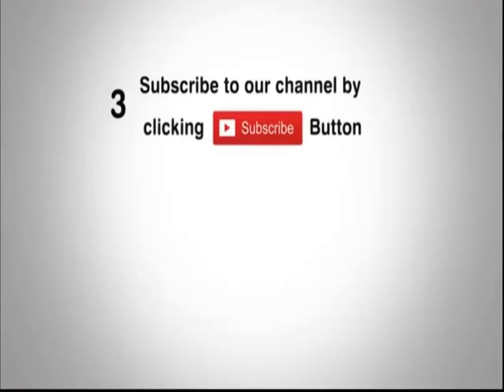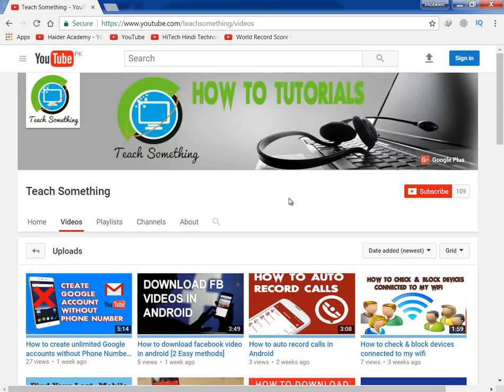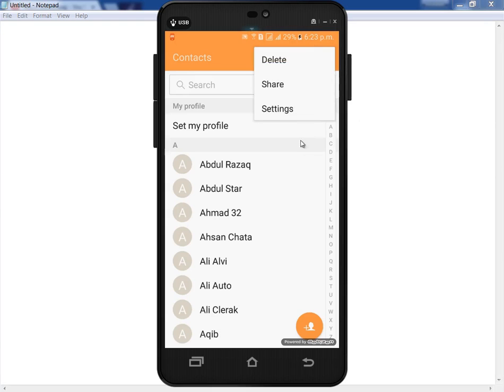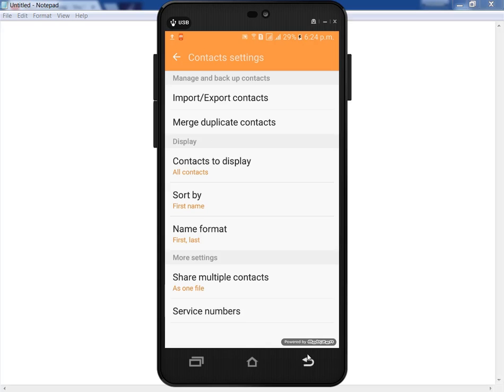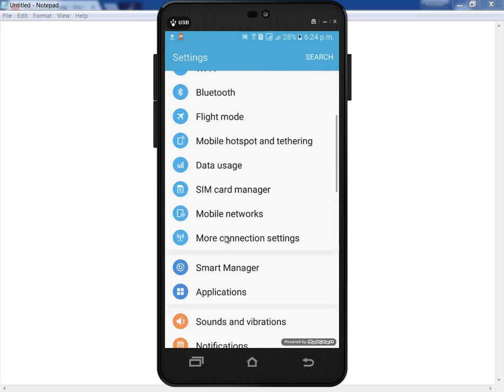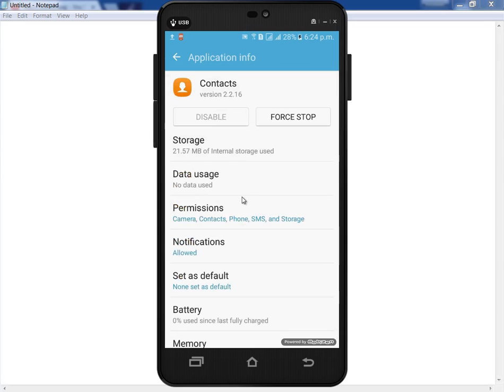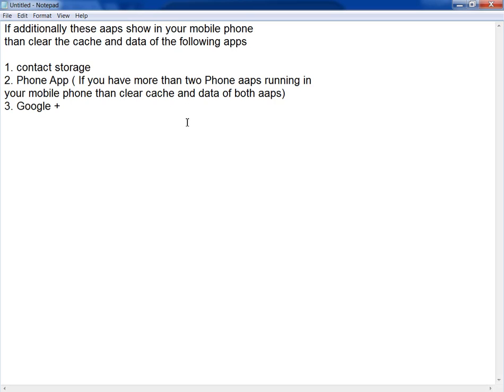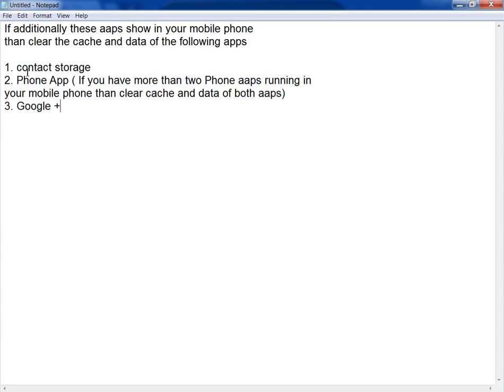How to fix "Unfortunately, Contacts has stopped" error in Android Phone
In this video i tell you about How to fix / solve "Unfortunately, Contacts has stopped" error in Android Phone. This video tutorial in English Language.